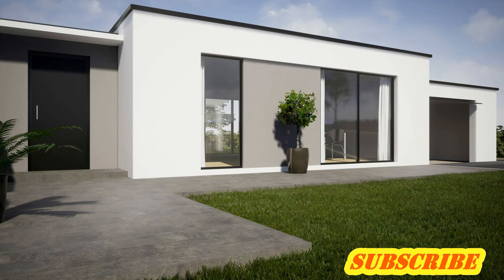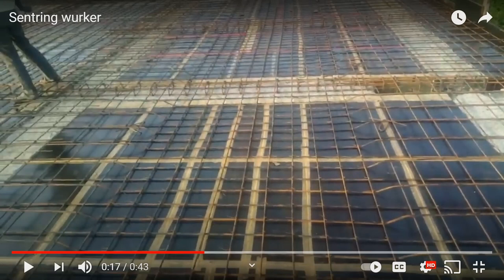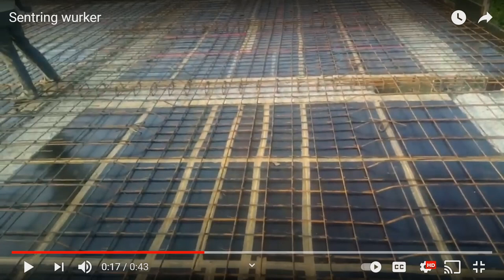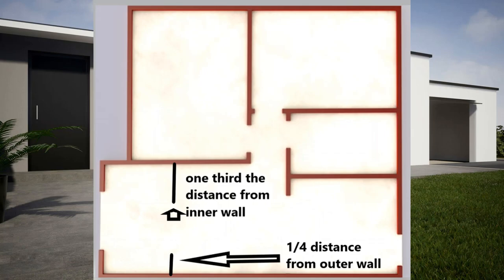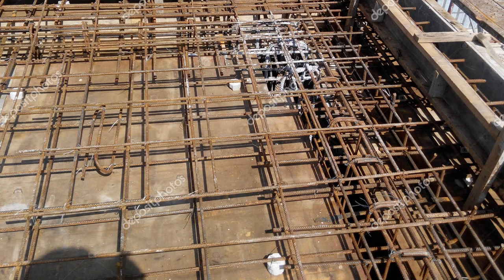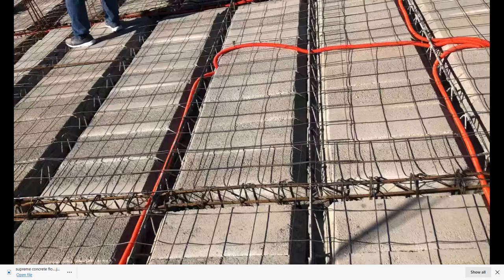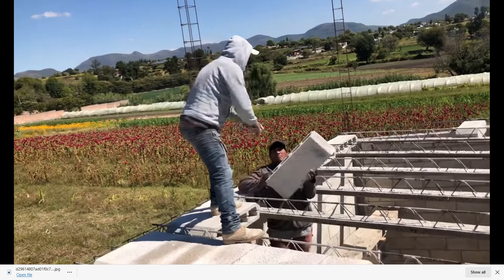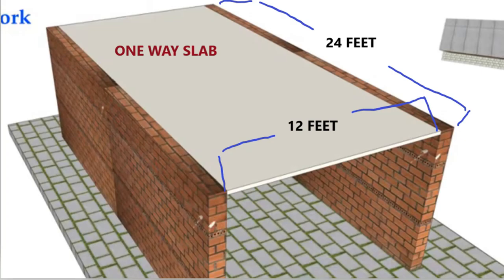Building Your Dream House in Jamaica Pt 6, 3 of 3, Rebar in Roofing. Steel Fiber, Natural Fiber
Rebar, Suspended Slab, Block and Beam Slab and Fiber Reinforcement are the topics I discus in this Part 6, 3 of 3 in my series  Building your Dream house In Jamaica.

These are modern reinforcement methods available that you NEED to know about since they have the potential to save big on your construction cost.